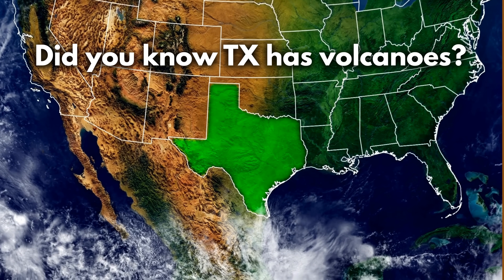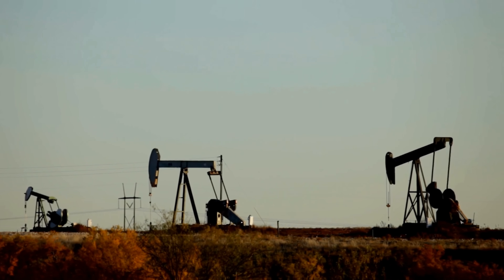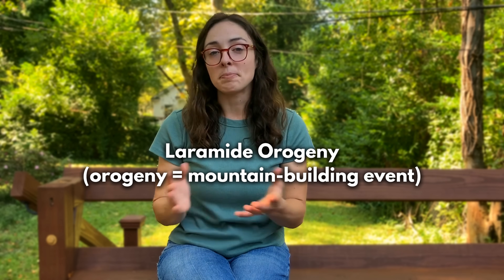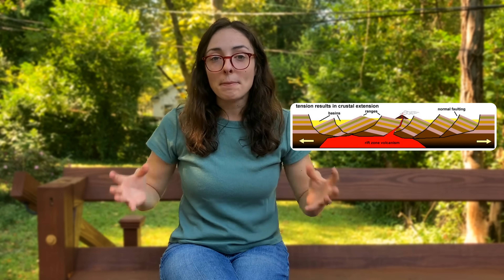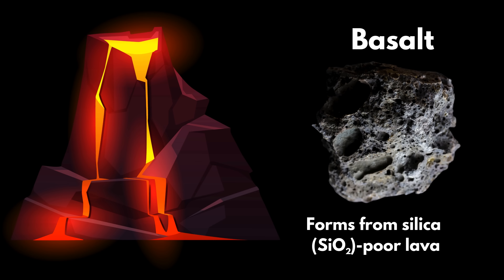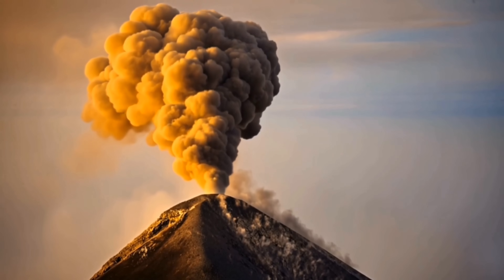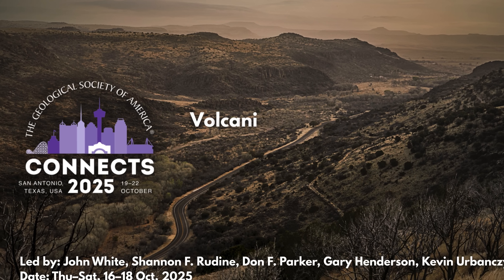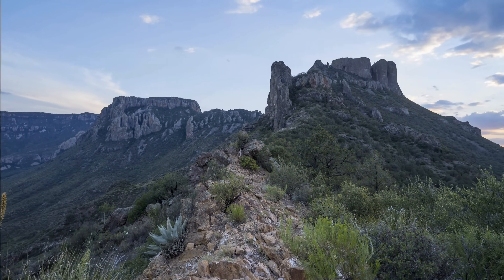How Volcanoes Shaped West Texas & The Volcanic Rocks They Left Behind!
Browse Other Field Trips (You do NOT have to attend the meeting to sign up for a field trip!)

Check out NEW Edition of the Roadside Geology of Texas Book!

Link to Elliott et al., 2017 for Trans-Pecos Volcanic Province Map Figure

0:00 Volcanoes in TX & Field Trip!
0:37 Davis Mountains Volcanic Field
1:22 Tectonic Drivers of Volcanism
2:21 Very Explosive Eruptions!
3:55 Caldera Forming Eruptions
4:25 Why So Explosive?
5:00 See it for yourself!